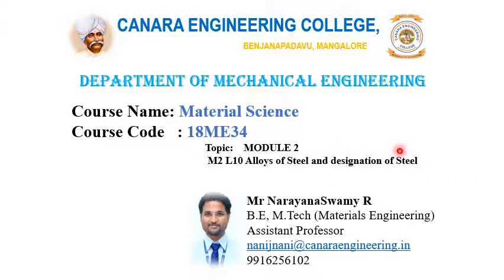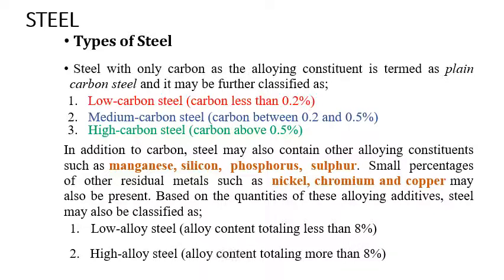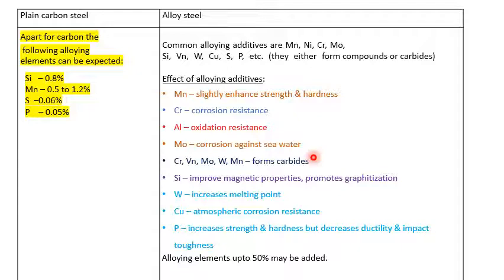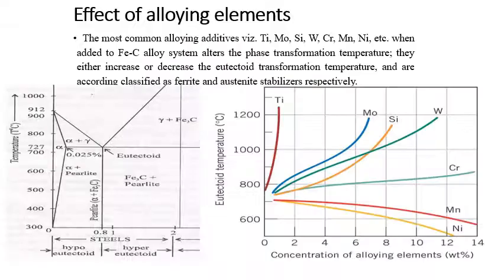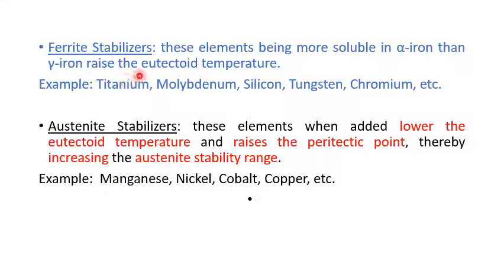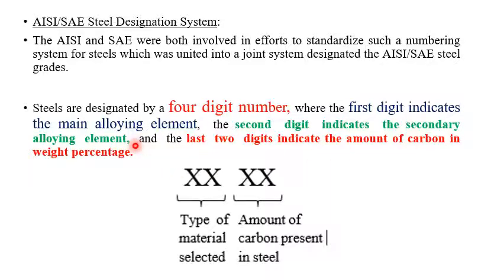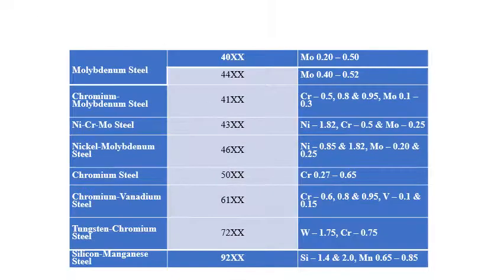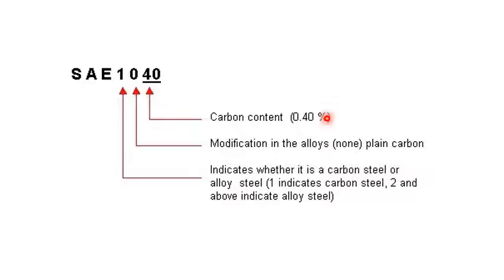VTU MS 18ME34 M2 L10 Alloying elements of steel and designation of steel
1. Material Science(18ME34)-VTU MS 18ME34 M2 L10 (Alloying elements of steel and designation of steel)
Name of the staff: Mr NarayanaSwamy R
Department: Department of Mechanical Engineering
Semester: Third